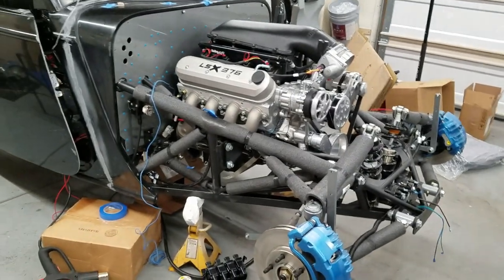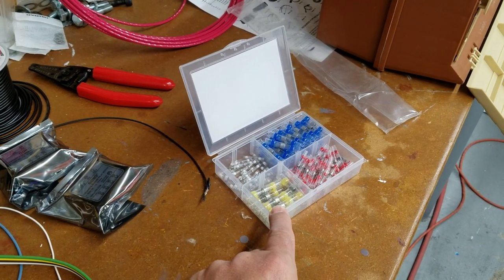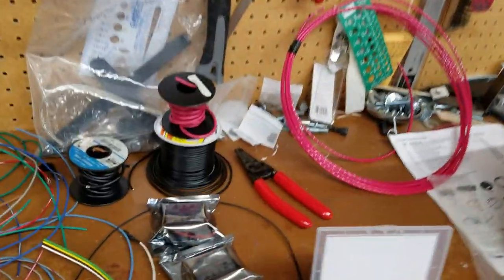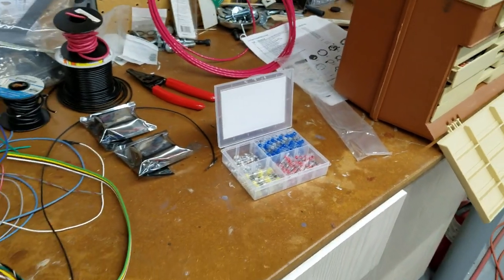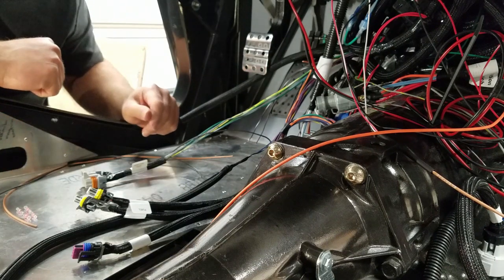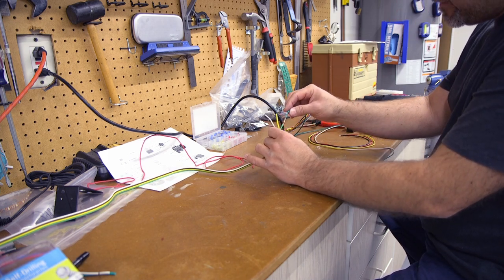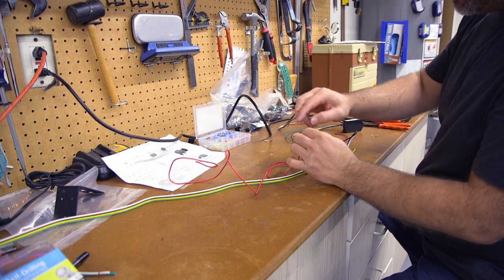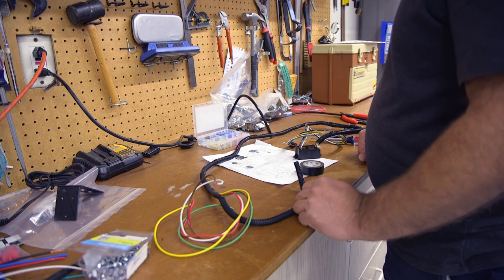Factory Five 33 Hot Rod V2 - Wiring - Heater Control Valve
Street Rod Jim wires up his heater control valve of the Factory Five 33 Hot Rod V2.  Plus he adds acoustic treatment to the garage.  Factory Five 33 Hot Rod V2 Required Supplies